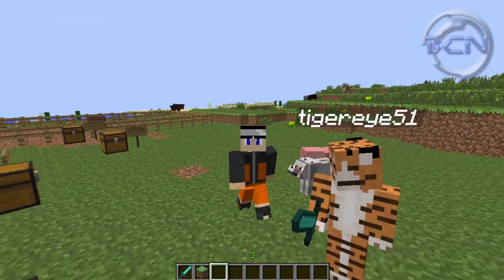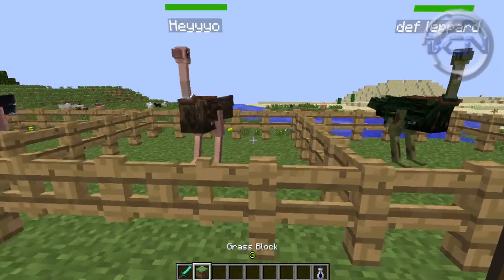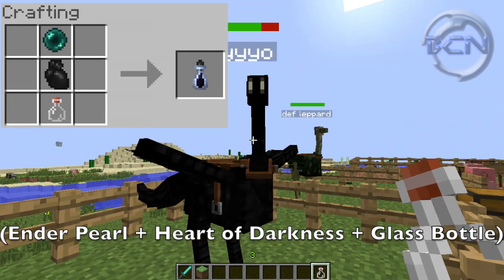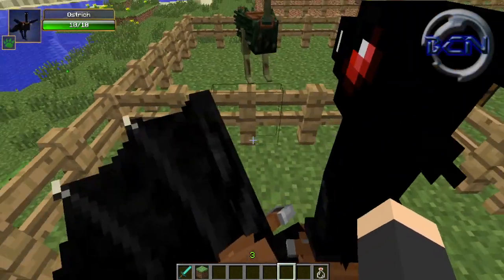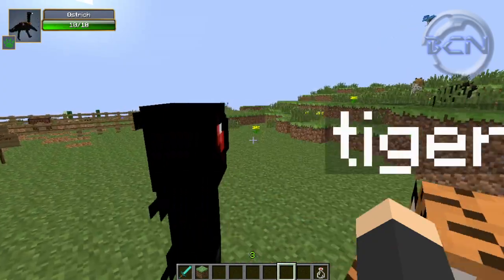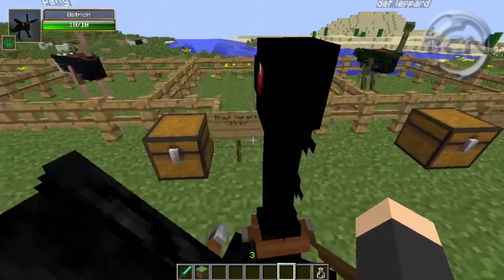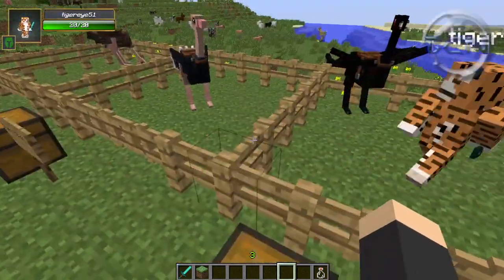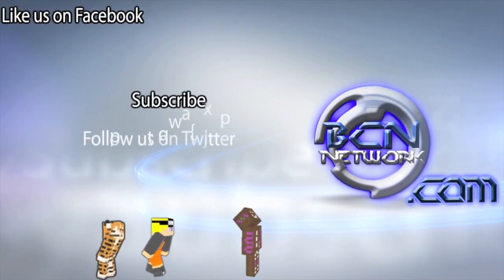Minecraft How To: Mo' Creatures - Wyvern Ostriches!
Join BCN in this new series that tells you all about each animal in Mo' Creatures, including: how to tame, spawn locations, and interesting facts! Make sure to check out all of our "How To" vids!!!